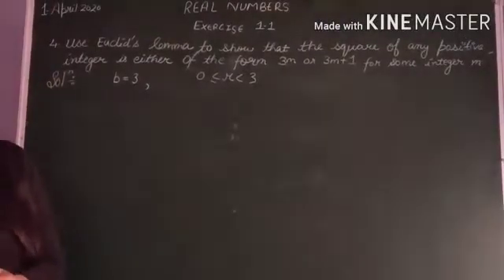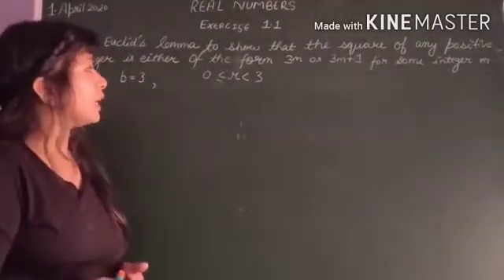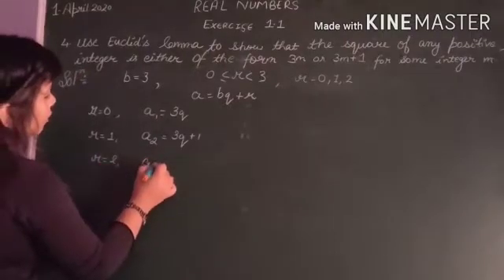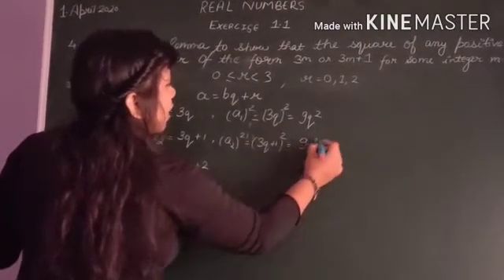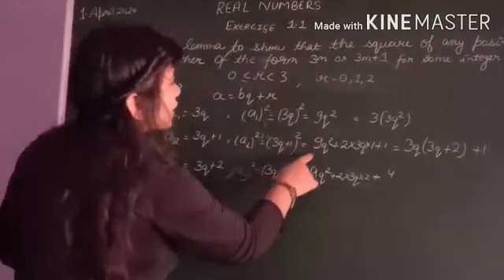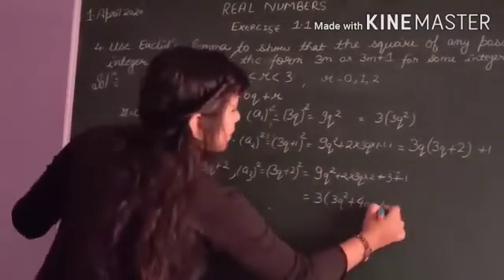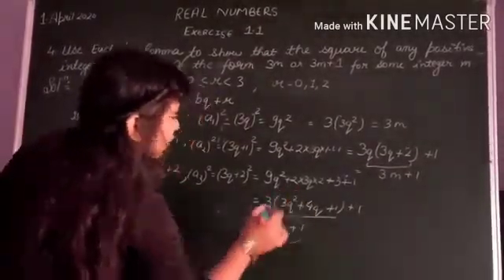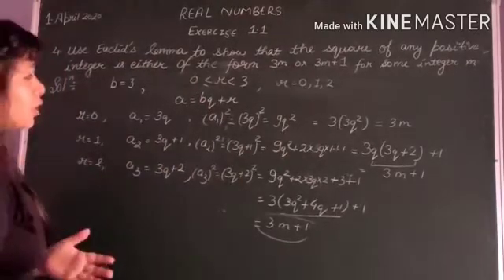Real Numbers || Ncert solution of Question 4 || CLASS 10